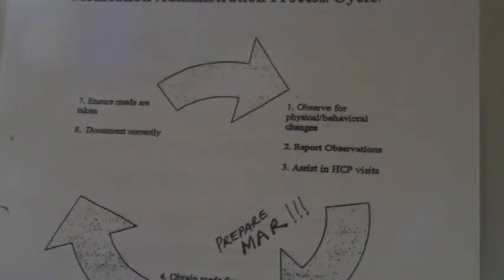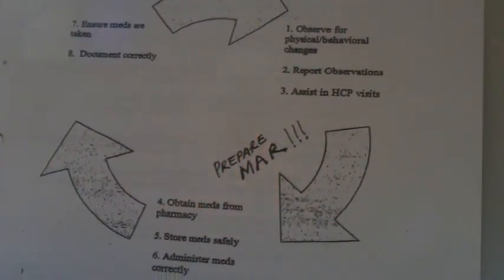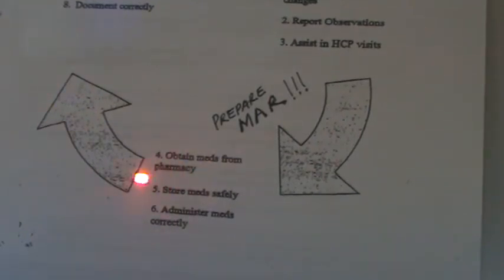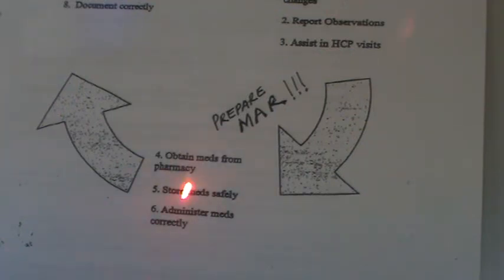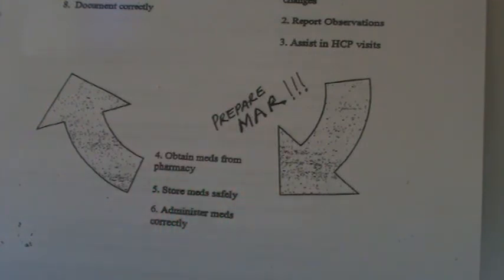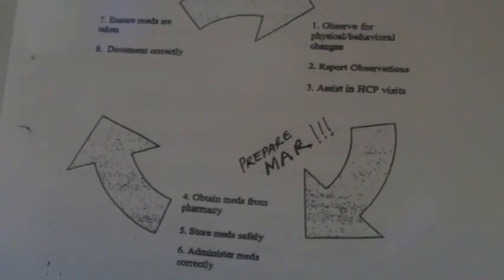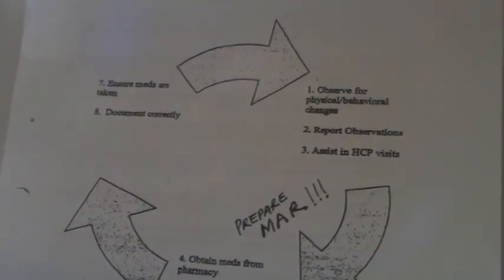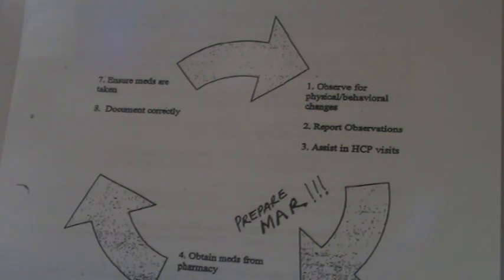PREPARING MAR 1